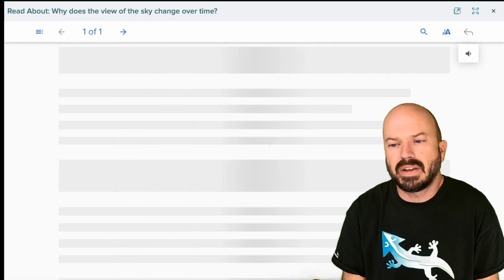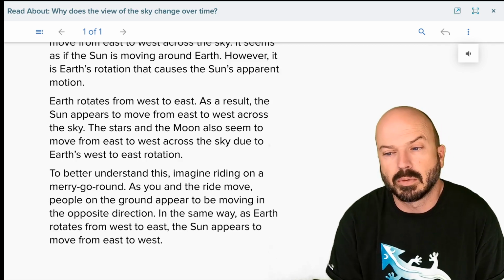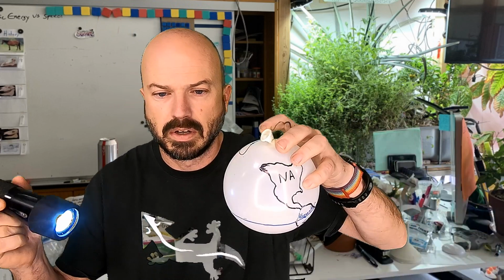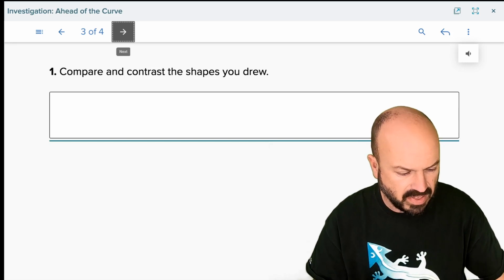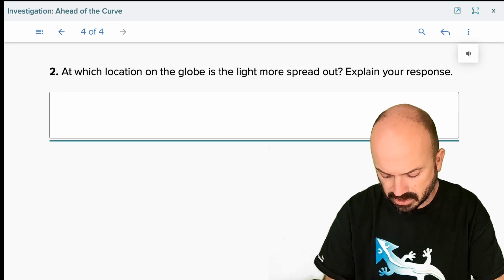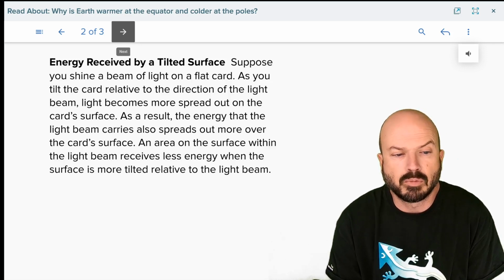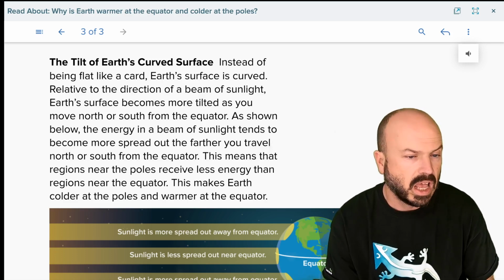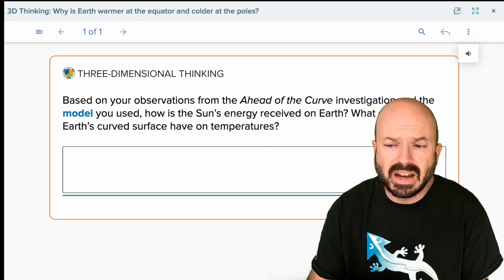Social Distancing Science, Wednesday April 8th, 2020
Welcome to Social Distancing Science. We're going to complete 5 McGraw-Hill assignments today. Log into McGraw Hill through the google waffle and let's get started.
1) Investigation: Star Gazing
2) Read About: Why does the view of the sky change over time?
3) Investigation: Ahead of the Curve
4) Read About: Why is Earth warmer at the equator and colder at the poles?
5) 3D Thinking: Why is Earth warmer at the equator and colder at the poles?